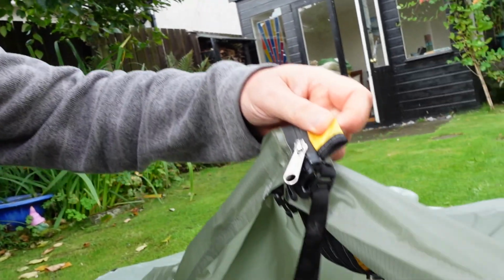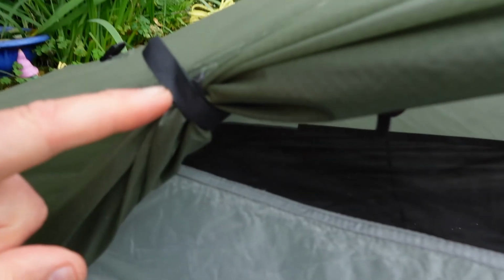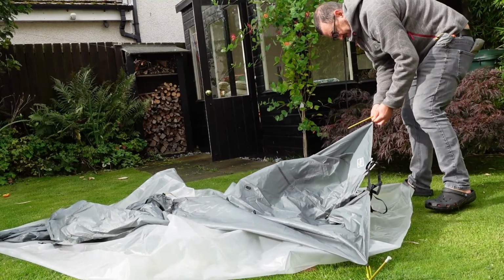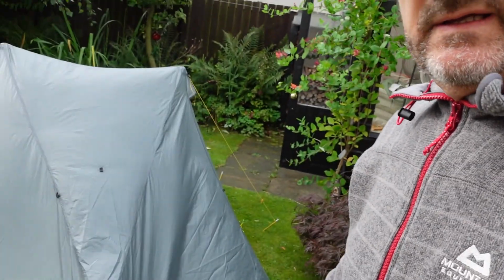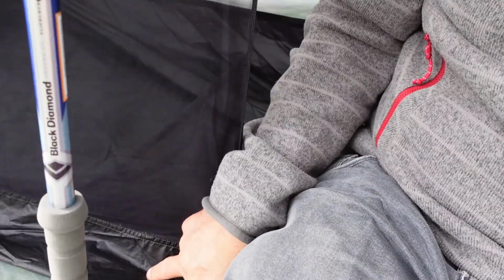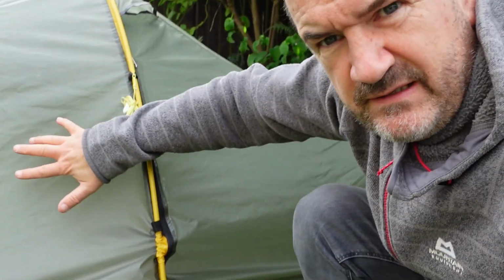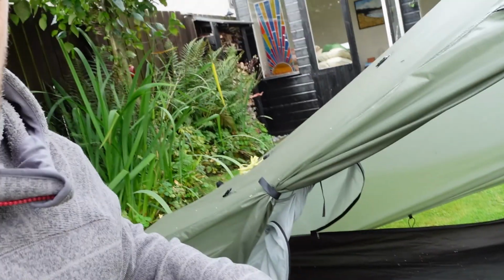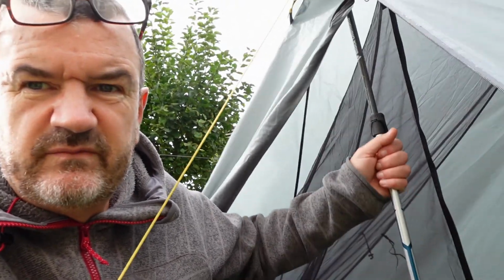Best one person tent in the world!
Dave has  closer look at the Scarp 1. Along with a look at his summer tent Stratospire 1 - both tents by Tarptent USA.
I think the Scarp 1 is the best on person tent in the world.